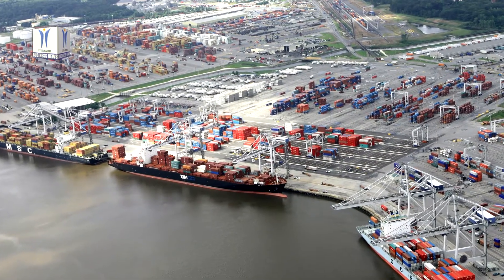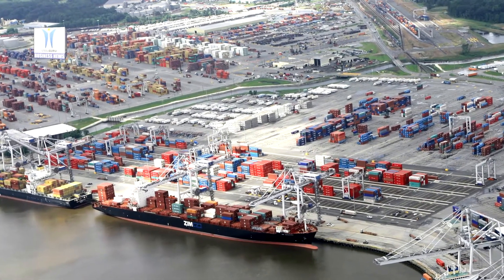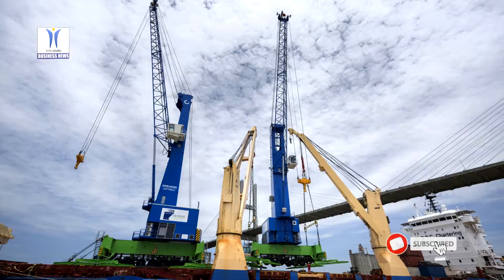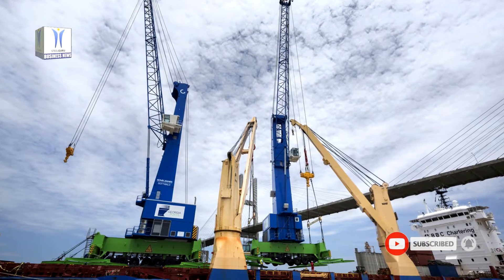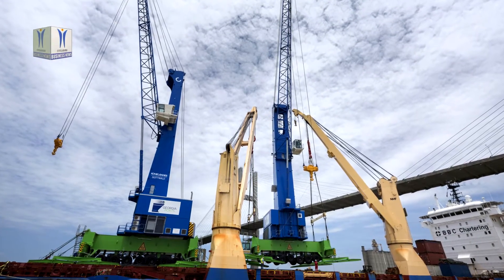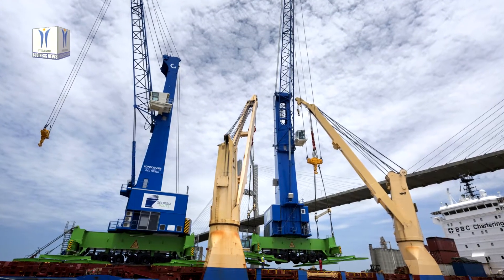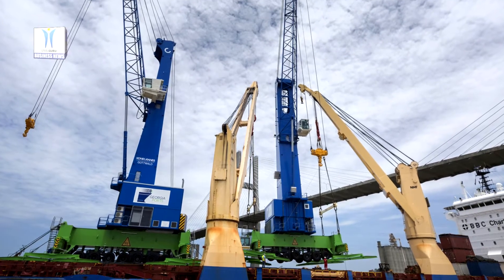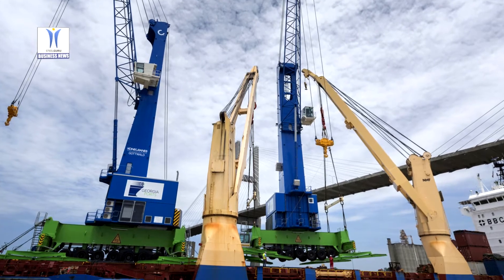Port of Savannah Terminal Expands with 2 Mobile Harbor Cranes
Two new mobile harbor cranes have been delivered to the Port of Savannah’s Ocean Terminal as the Georgia Ports Authority expands its container-handling and berth capacity. With a lift capacity of 125 tons, the mobile harbor cranes can be configured to handle either containers or breakbulk cargo. The cranes will offload containers from vessels carrying up to 4,800 twenty-foot equivalent container units. Expanded container service at Ocean Terminal could start as early as this year.

Ships carrying up to 4,800-TEUs were previously served at Garden City Terminal’s Berth 1, which is slated to undergo renovation to straighten a bend. The berth renovation at Savannah’s main container port is necessary to accommodate additional 14,000-TEU ships. Berth 1 construction, when complete in 2023, will allow the GPA to handle four 14,000-TEU vessels simultaneously.

Additionally, a portion of the docks at Ocean Terminal is being revamped for container ships, and new storage space will be added on terminal. By the end of Calendar Year 2020, the renovation project will deliver improvements to Berth 18, an expanded container yard for dry and refrigerated boxes, eight new rubber-tired gantry cranes, and a new truck gate with direct access to Interstate 516. The expanded container terminal will have an annual capacity of 225,000 twenty-foot equivalent container units.